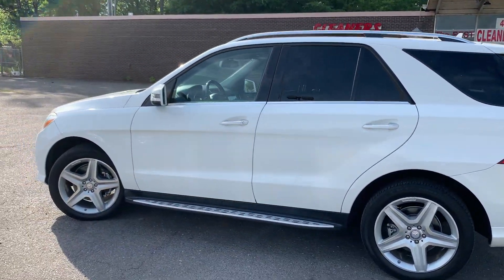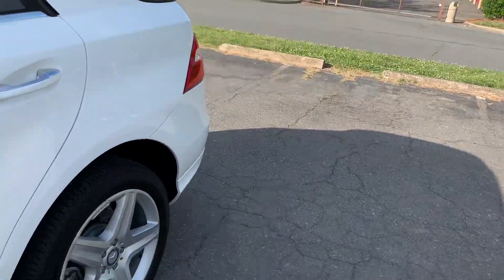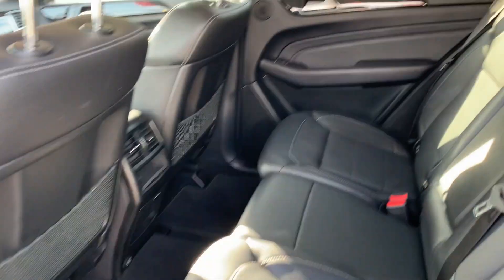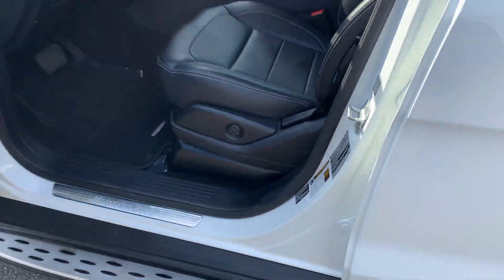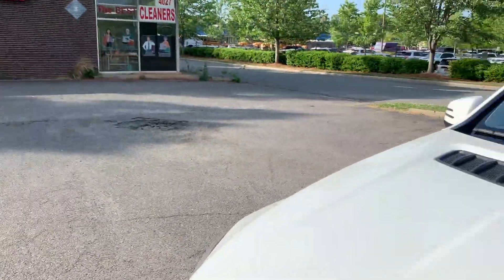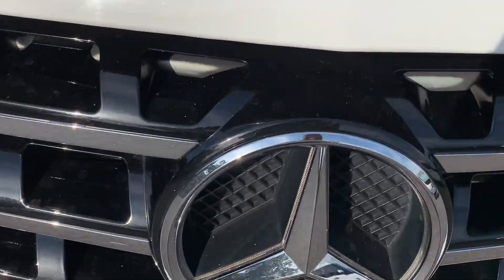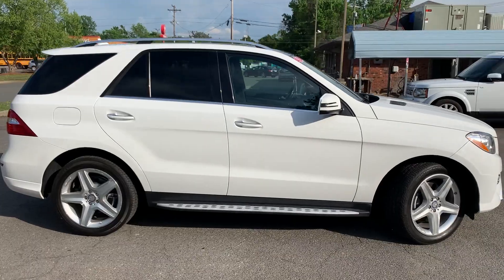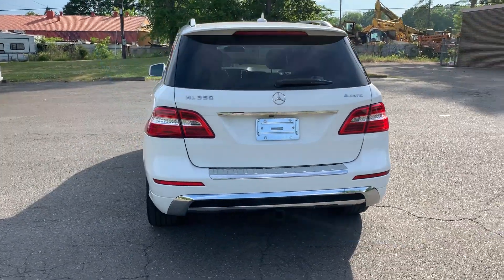2014 Mercedes-Benz M-Class ML 350 4MATIC® AMG Sport Package SUV